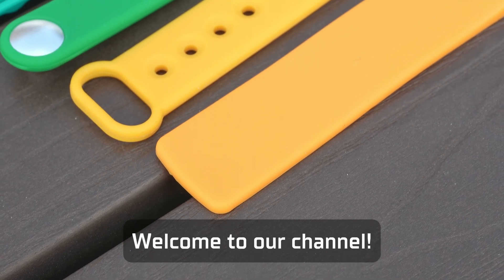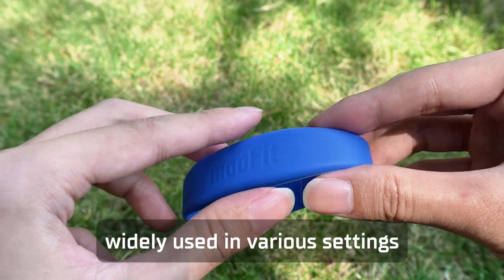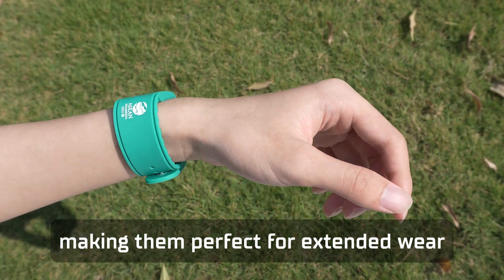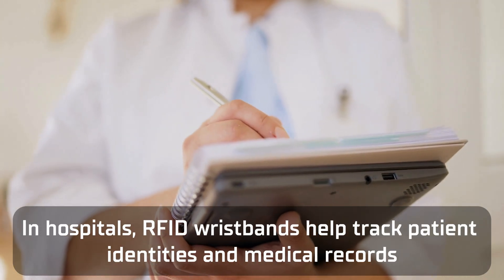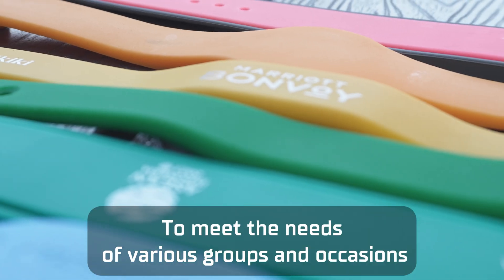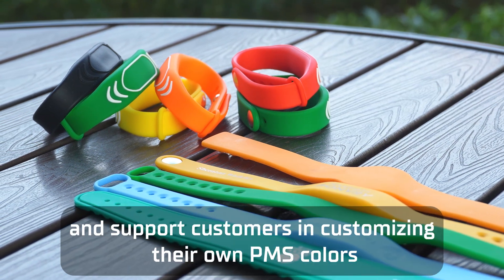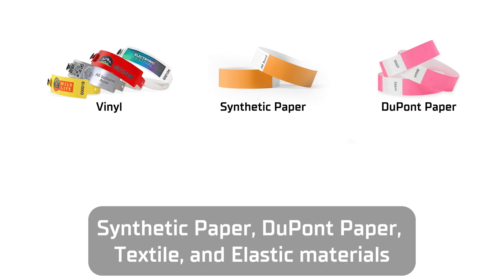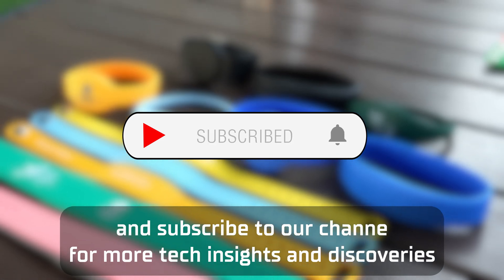What Are RFID Silicone Wristbands? Find Out Here!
What Are RFID Silicone Wristbands? Find Out Here!｜RFID Silicone Wristband｜Wearable tech with RFID Silicone Wristbands – secure, convenient, and perfect for access control, events, payments, and more!

In this video, you can discover the convenience and versatility of RFID silicone wristbands in this video. Learn how they’re used in various industries, from amusement parks to healthcare, and explore the range of designs, colors, and customization options available.

00:04 - Introduction to the video topic
00:31 - What are RFID Silicone Wristbands?
01:21 - The Versatile Uses of RFID Silicone Wristbands
02:25 - The diverse designs of RFID Silicone Wristbands
02:54 - Which design techniques are supported for RFID Silicone Wristbands?
03:24 - Beyond silicone: other materials available for our wristbands

In this video, we explored the versatility and benefits of RFID silicone wristbands. Perfect for a variety of uses, they combine convenience with style. If you’re ready to experience the future of wearable tech, RFID wristbands are the way to go.

▬▬▬▬▬▬P R O D U C T   F E A T U R E S 📋 ▬▬▬▬▬▬
Our RFID silicone wristbands are the perfect blend of style, convenience, and durability. Here’s why they stand out:
📌Durability
Made from high-quality silicone, these wristbands are designed to withstand daily wear, ensuring they last through any adventure.
📌Customizable Designs
Available in a wide range of colors and printing options, they can be personalized to reflect your brand or event.
📌Versatile Use
Ideal for access control, cashless payments, and identification in a variety of settings, including events, gyms, hotels, and healthcare.

🔗 Product Link:
Check out our range of RFID silicone wristbands by clicking the link below to find the perfect fit for your needs!